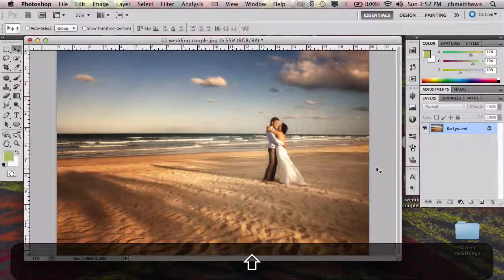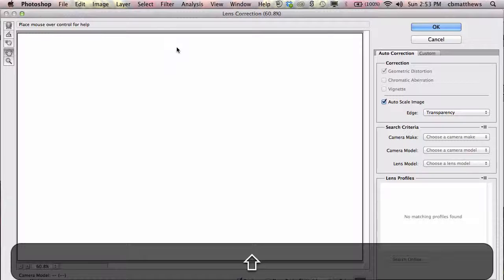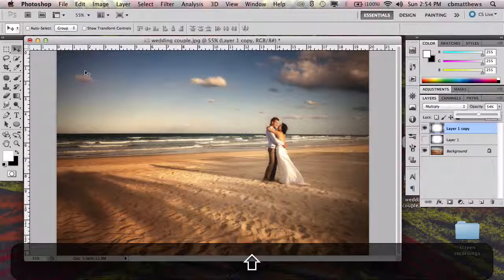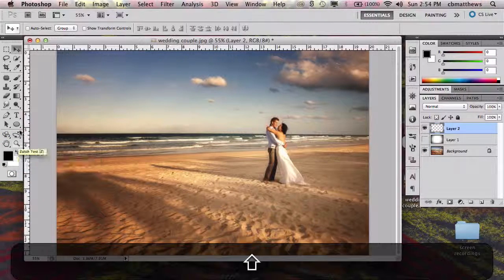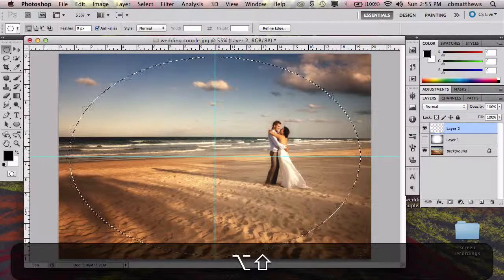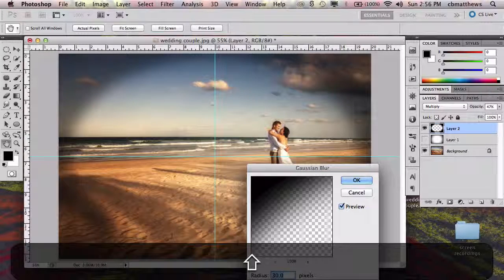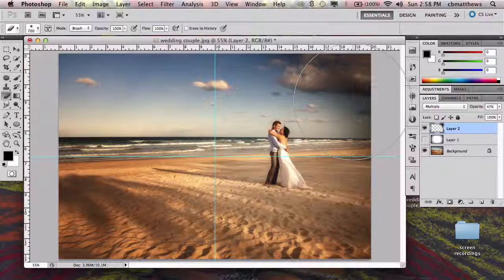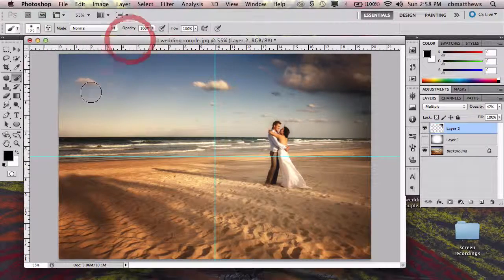PSD Videos - Vignetting edge of image (darkening them)